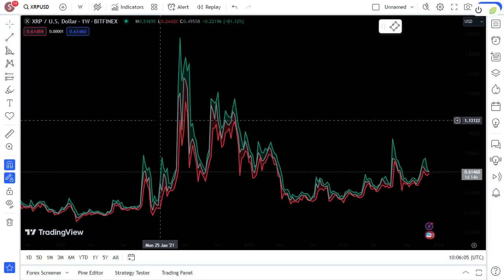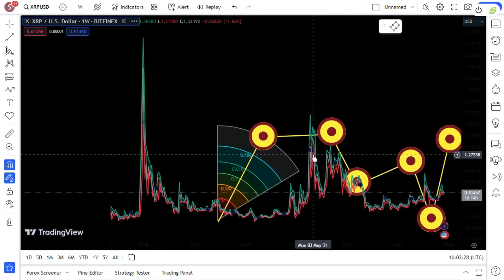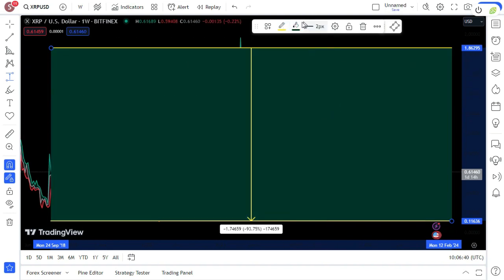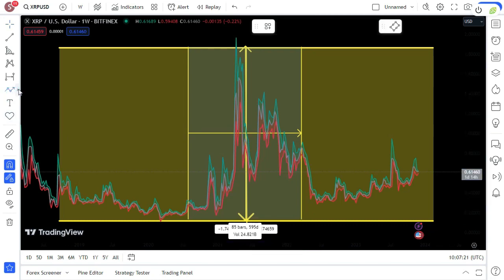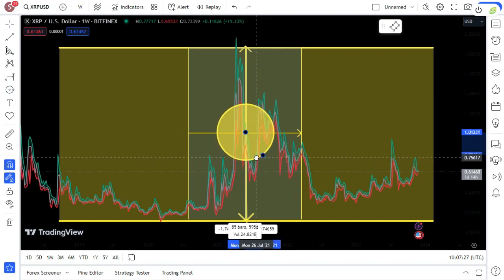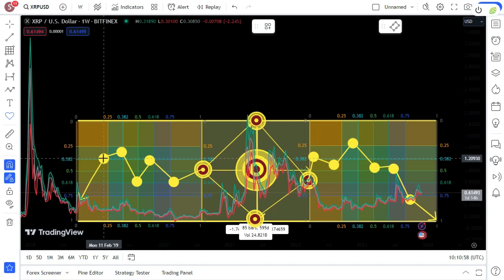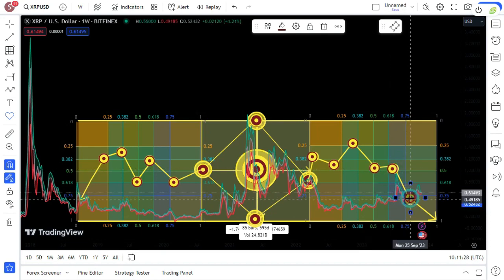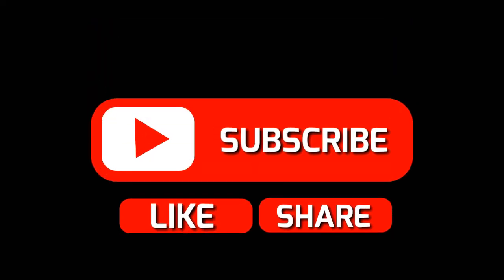RIPPLE XRP:SMART CONTRACTS ARE HERE, GET READY! XRP IS COMING FOR SWIFT ! XRP BIG NEWS TODAY'S